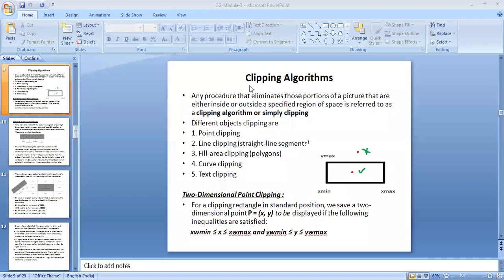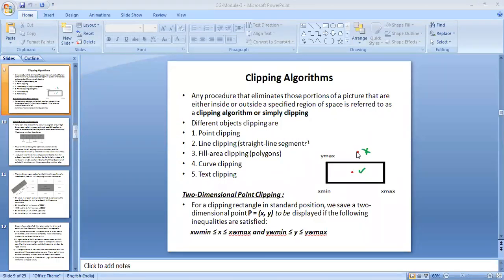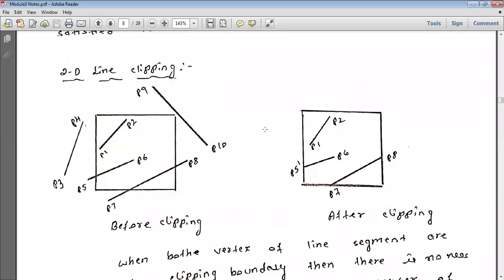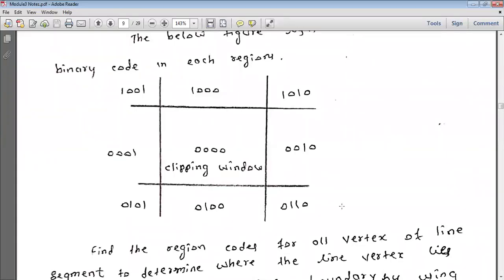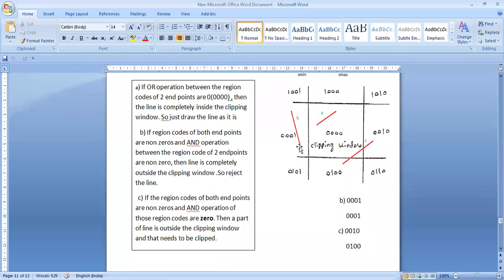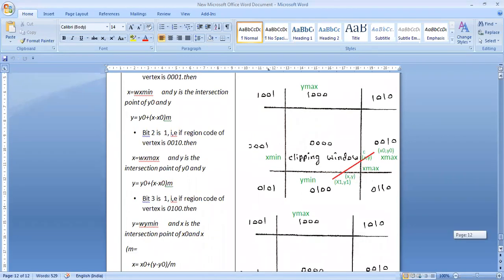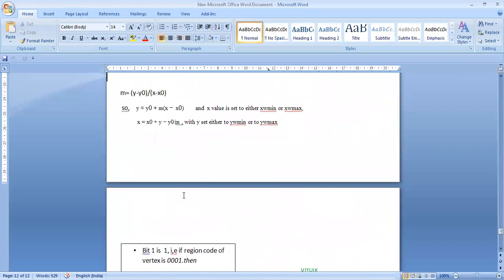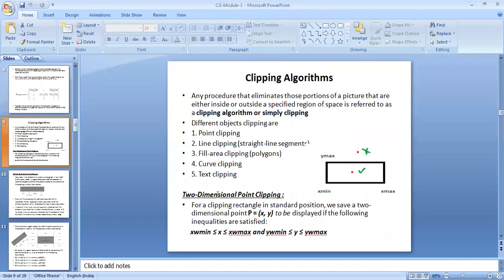Clip the lines using Cohin-Sutherland algorithm